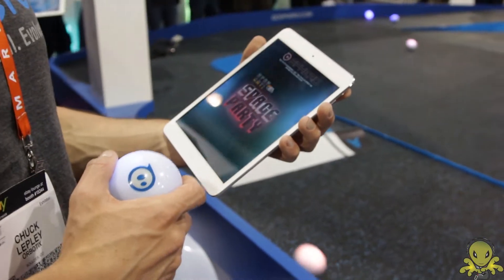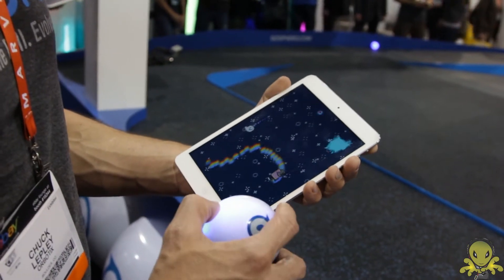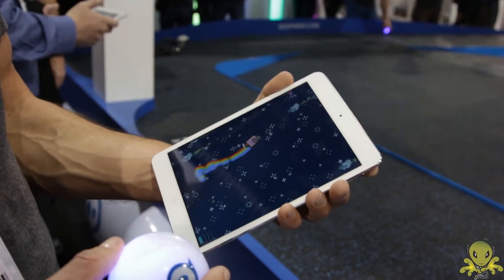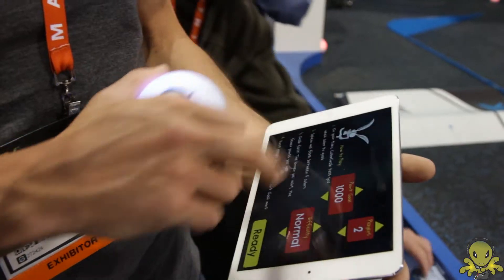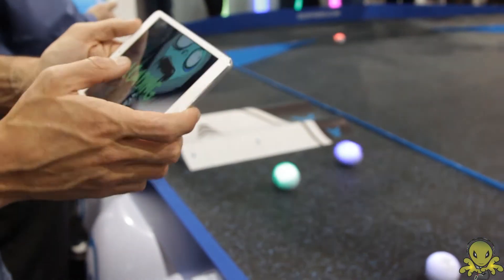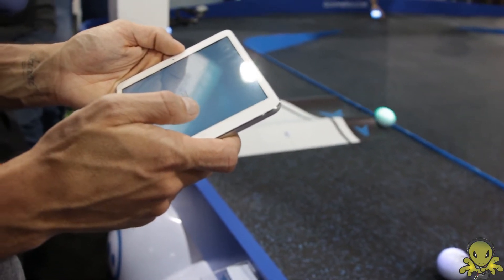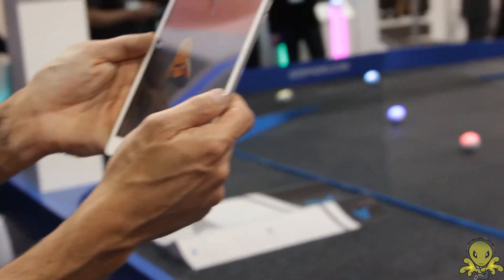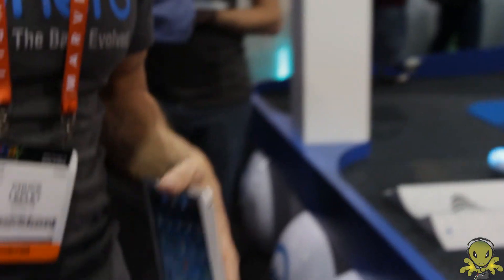GoSphero - CES 2013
Alienbox: Hey guys I get to interview gosphero at CES 2013. Show casing there new apps for there Sphero. Such an Nyan Cat app, Color Grab app, Rolling Dead app, Sharky the Beaver app.

- A1T